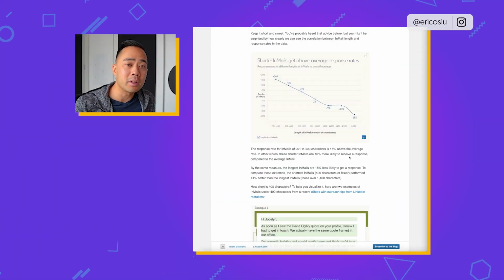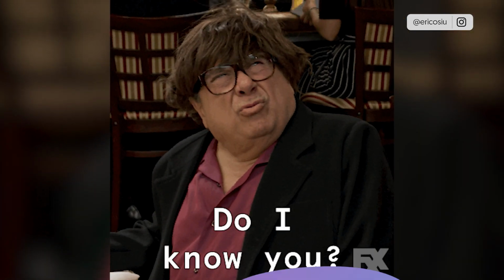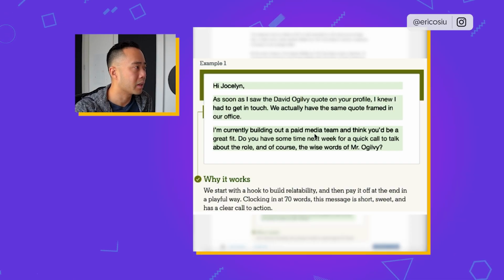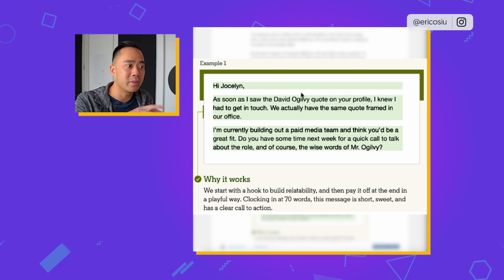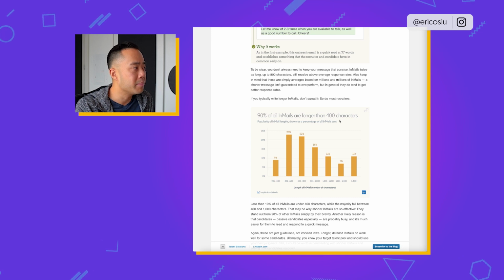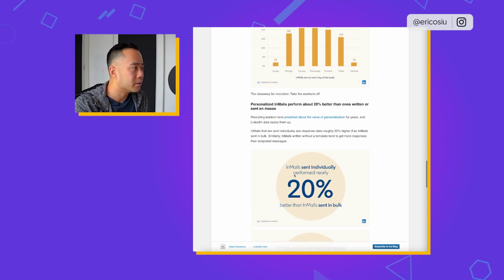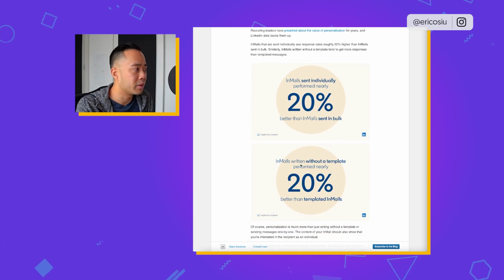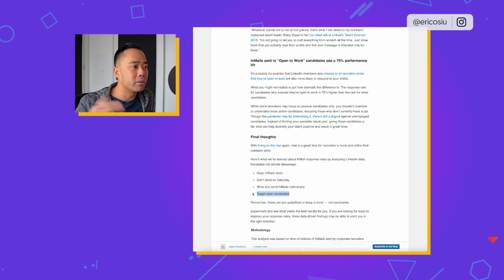How to write cold emails and LinkedIn inMails that get responses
Today we are going to talk how to write cold emails that get responses!

00:00 - Intro
00:38 - Short emails get above-average response rates
01:19 - Get right to the point
01:37 - Make it personal
03:05 - Make it genuine
03:50 - Avoid sending emails on Saturday
05:12 - The right way to use template
05:36 -  Final thoughts
05:50 - Outro

Want To Uncover Your True Potential and Achieve Financial Freedom?

Join me in my free Masterclass, where I share my 5-Step Blueprint to Creating Your Dream Online Business That Gives You Freedom & Fulfillment.